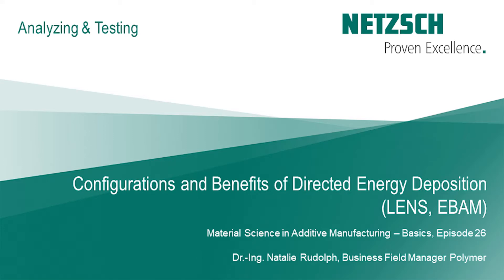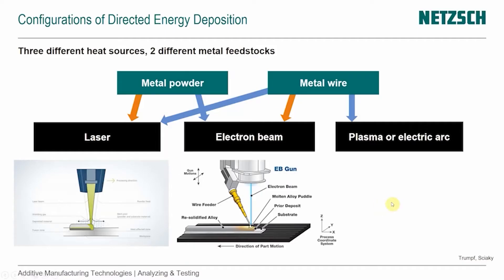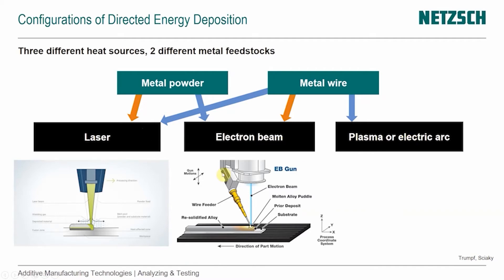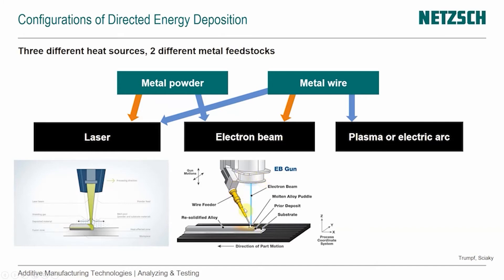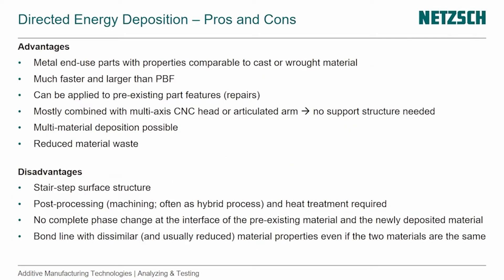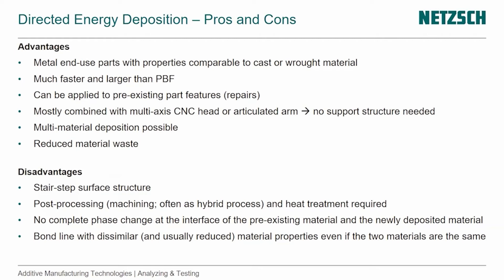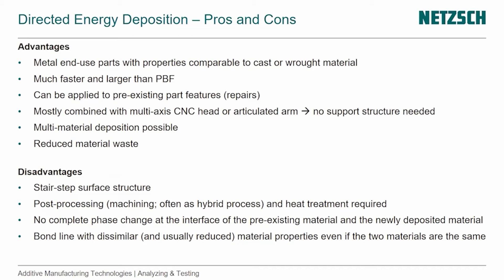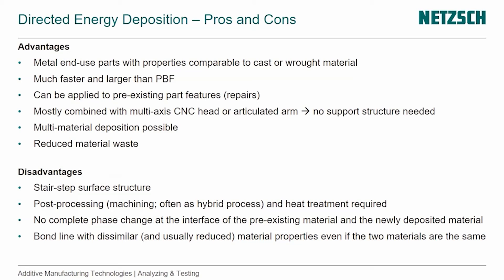Episode 26: Configurations and Benefits of Directed Energy Deposition (LENS, EBAM)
In this video, we look at different configurations of the Additive Manufacturing technology Directed Energy Deposition. Furthermore, we shed light on the advantages and disadvantages of the process.